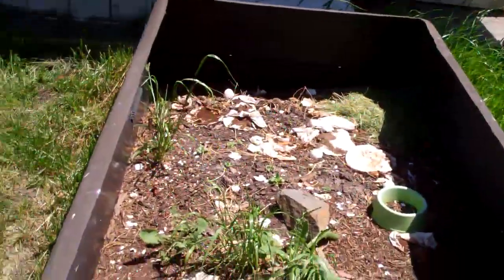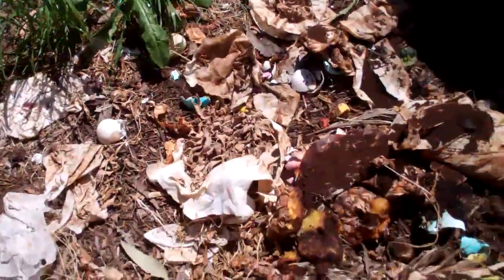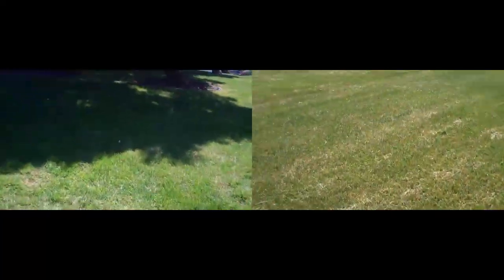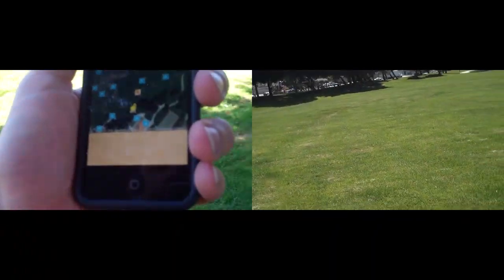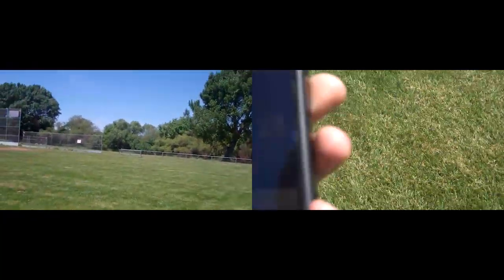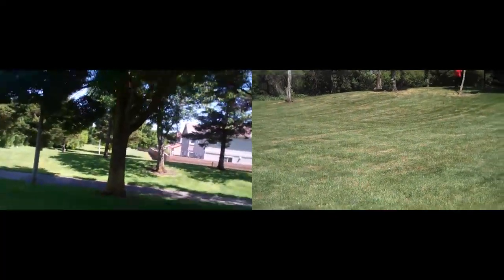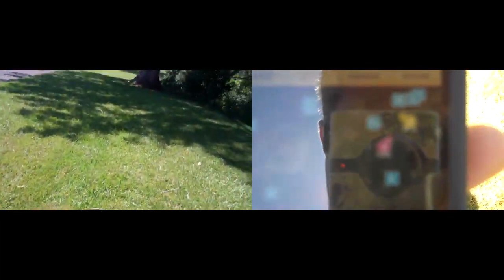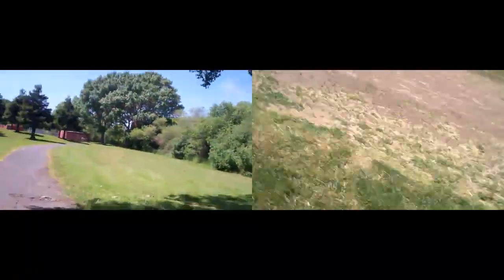[322] Seek 'n' Spell - 2011-05-02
Today I make burgers and play a game of seek and spell with Chris.